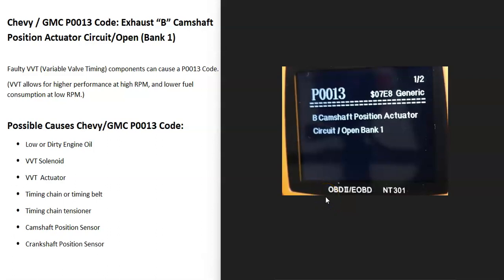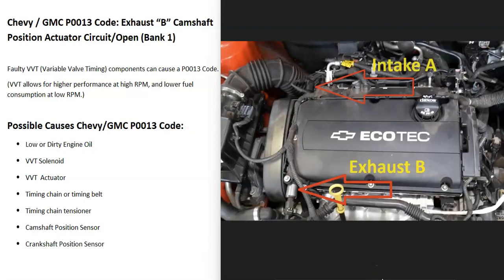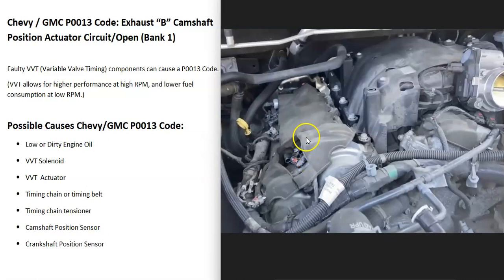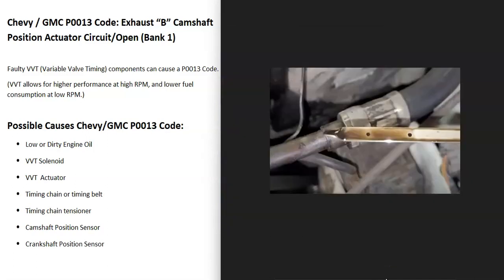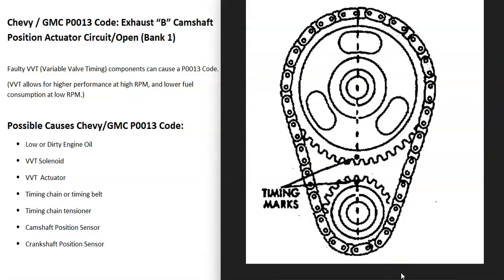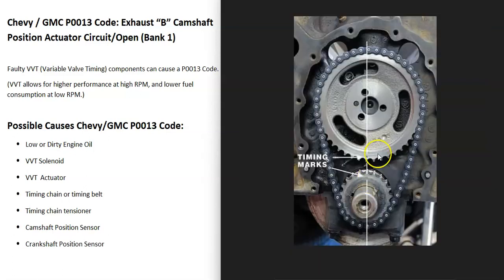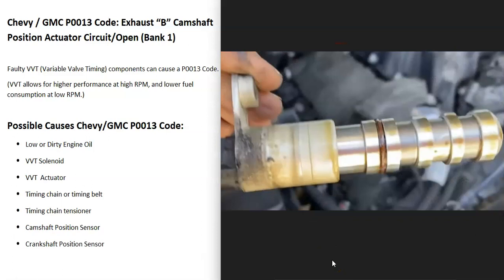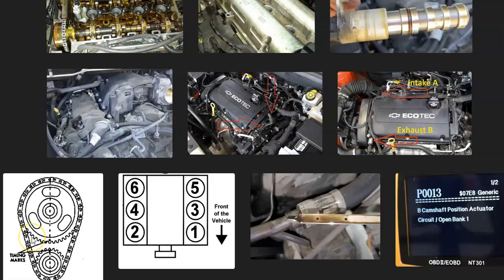Causes and Fixes Chevy GMC P0013 Code: Exhaust “B” Camshaft Position Actuator Circuit/Open (Bank 1)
How to fix a Chevy or GMC P0013 engine code: Exhaust “B” Camshaft Position Actuator Circuit/Open (Bank 1).
Faulty VVT (Variable Valve Timing) components can cause a P0013 Code.
(VVT allows for higher performance at high RPM, and lower fuel consumption at low RPM.)

Possible Causes Chevy or GMC P0013 Code:
Low or Dirty Engine Oil
VVT Solenoid
VVT Actuator
Timing chain or timing belt
Timing chain tensioner